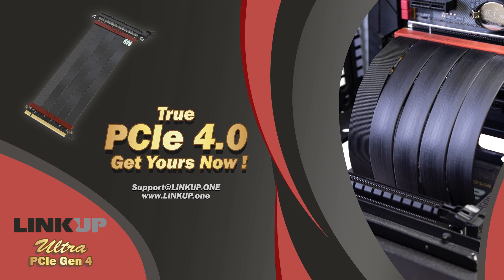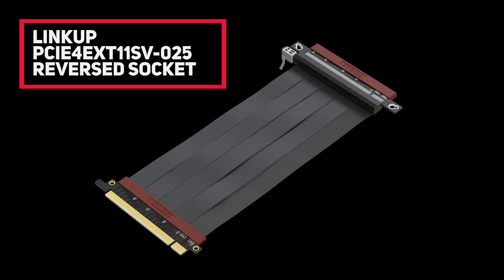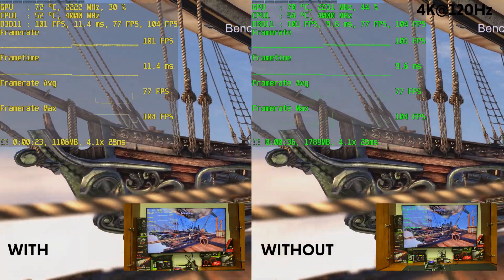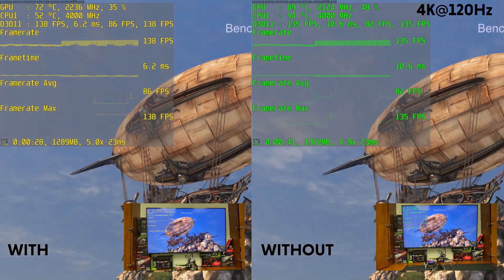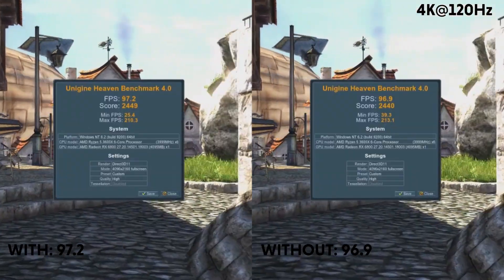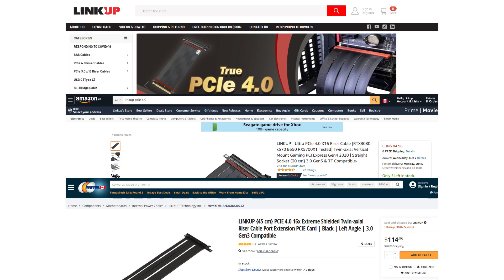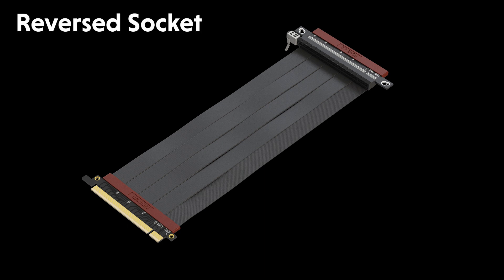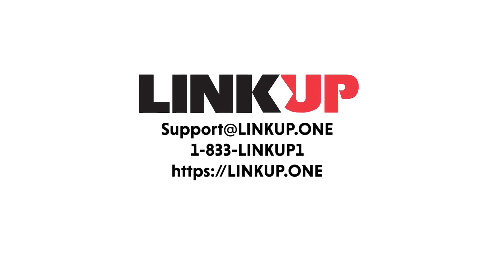AMD RX6800 Comparison With and Without The Use of LINKUP Ultra Gen 4.0 Riser Cable: Heaven Benchmark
As requested by many of our viewers to compare the performance of Gen 4 GPU with and without the use of LINKUP Ultra 4.0 riser cable, here are the setups and results.
The conclusion: With the use of riser cable is indeed slightly faster by 0.3fps as the CPU temperature is 3 degree Celsius lower while GPU temperatures are the same.
System Setup
Motherboard: Asus Tuf Gaming X570-Plus (BIOS= V.2812 11/05/2020)
CPU: AMD Ryzen 5 3600X
RAM: HyperX 3733MHz 8GBx2
SSD: Sabrent M.2 Gen 3 SSD 512GB
GPU: Sapphire AMD Radeon RX6800 16GB
PSU: Corsair SFX-750
Monitor: LG 65NANO099 8K 65" (Running at 4K@120Hz for Benchmarking)
Riser Cable: LINKUP PCIE4EXT11SV-025 (25cm ITX Single Reversed Socket)
Benchmarking: Heaven Benchmark 4.0
Recording Software: MSI Afterburner

Your questions will be answered within hours. Comments are very welcomed.